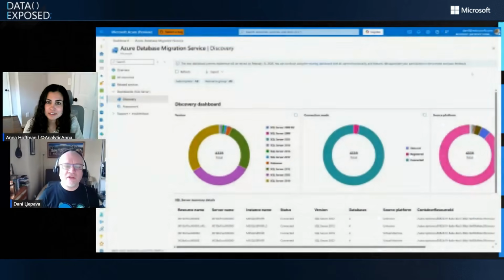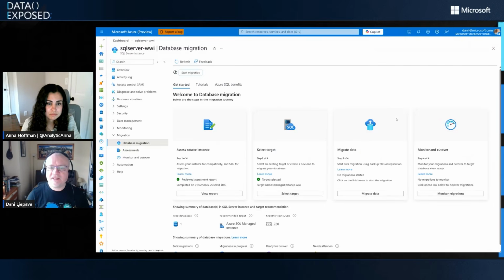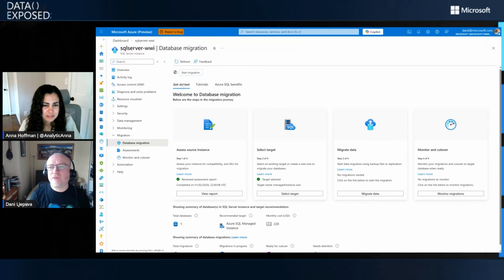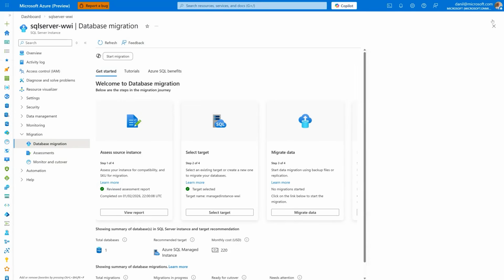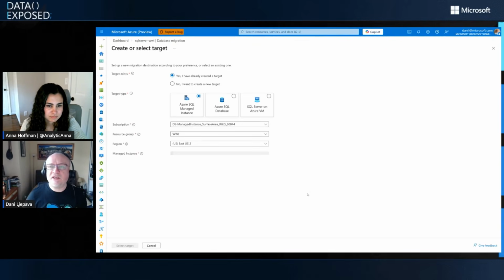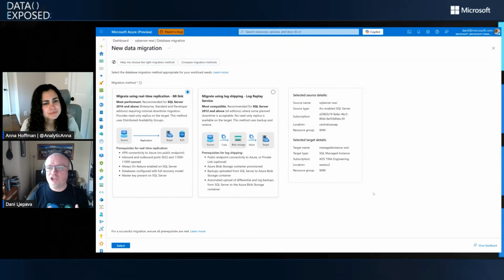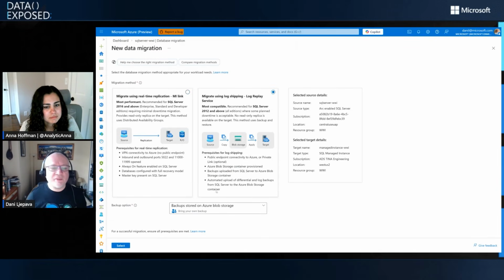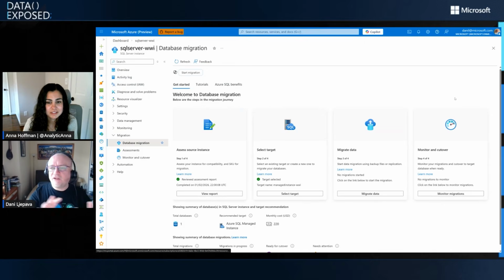SQL Server Migration Made Easy with Azure Arc | Data Exposed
Migrating SQL Server to Azure no longer needs to be complex or fragmented.

In this episode of Data Exposed, we walk through the new Azure Arc–enabled SQL Server migration experience that provides a single, end‑to‑end workflow to move databases to Azure SQL Managed Instance.

You will see how Azure Arc brings assessments, provisioning, migration, and cutover together in one place, with built‑in Copilot guidance and tutorials to help you choose the right migration path and move with confidence.

Whether you are modernizing on‑premises SQL Server or managing hybrid environments, this new experience makes SQL migration faster, simpler, and easier to operate at scale.

0:00 Introduction
1:30 Discovery & Assessment
2:37 Demo
4:39 Demo - Start Migration with Copilot
5:30 Demo - Getting Started